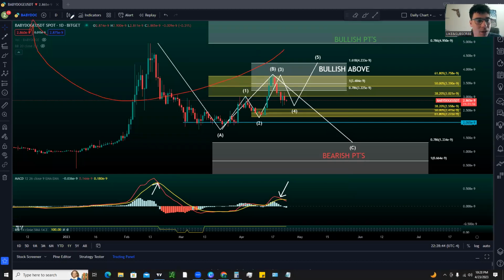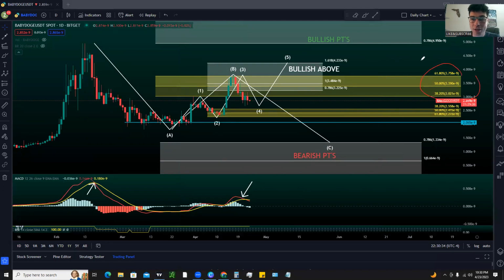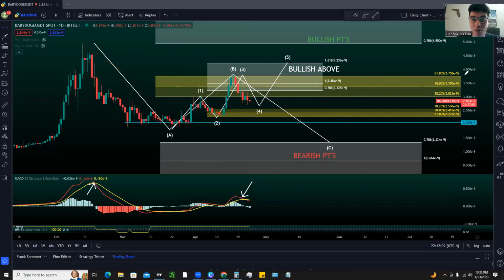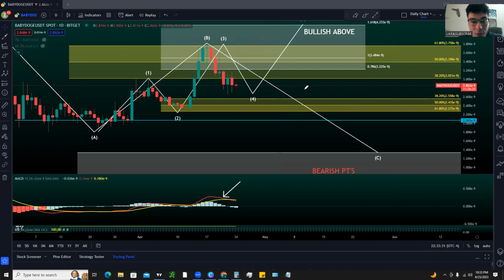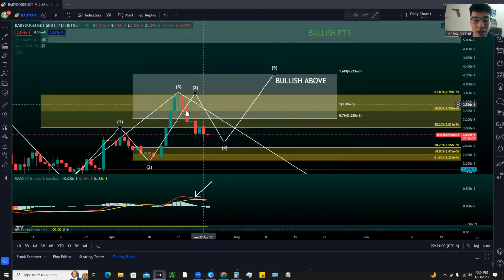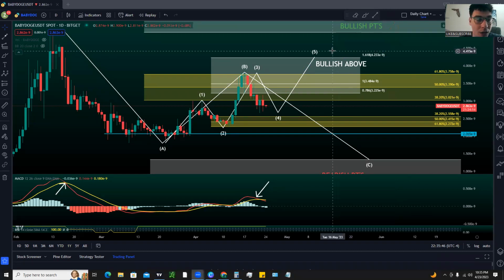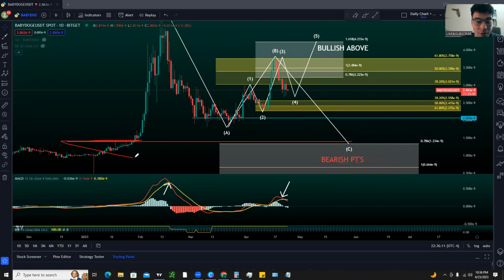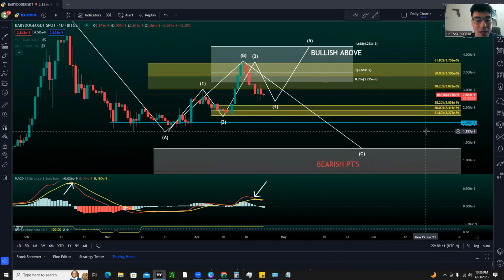Baby Dogecoin Crypto - 🚨DON'T BE FOOLED🚨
How does the cryptocurrency perform to other altcoins? Is BABYDOGE a good investment? Should you buy the BABYDOGE coin?